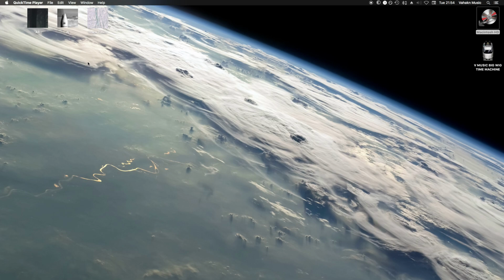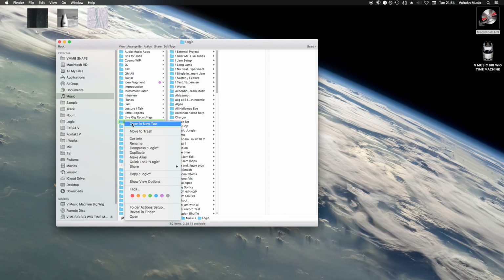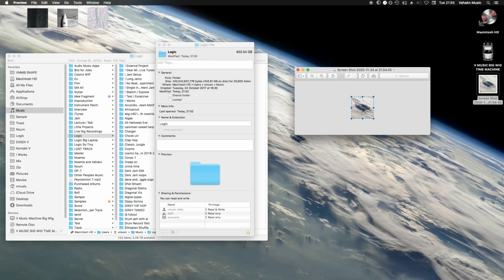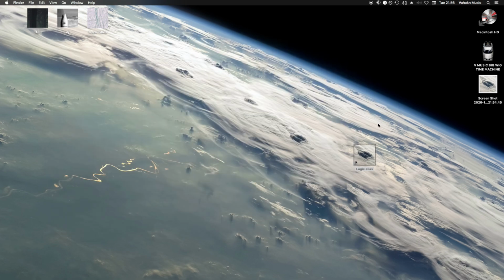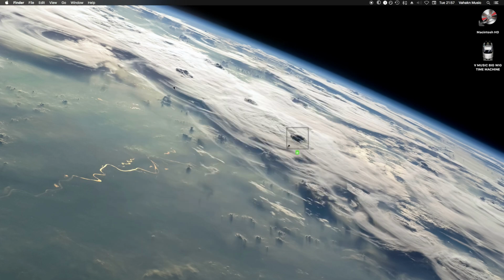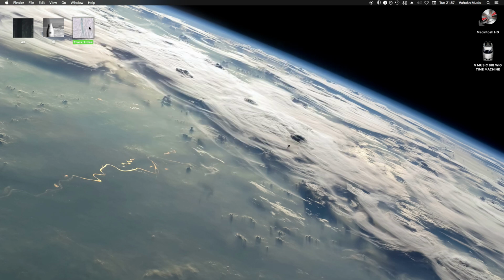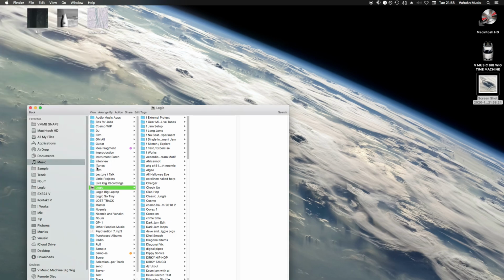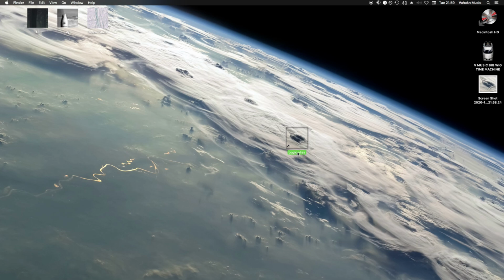Could this be the best free Apple hack EVER?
Could this be the easiest and best way to use a mac?